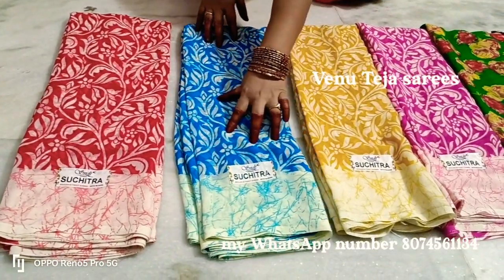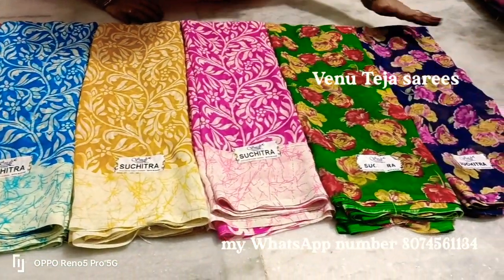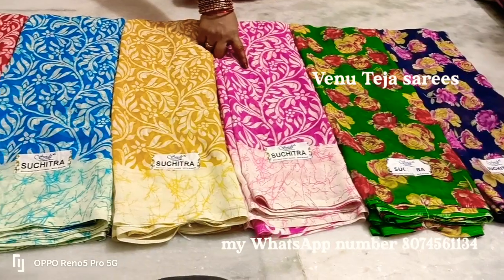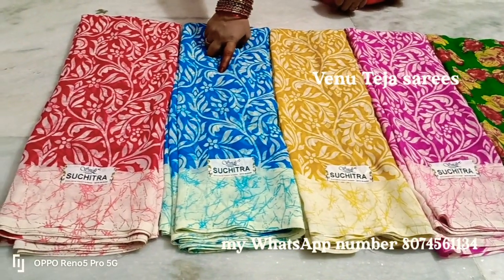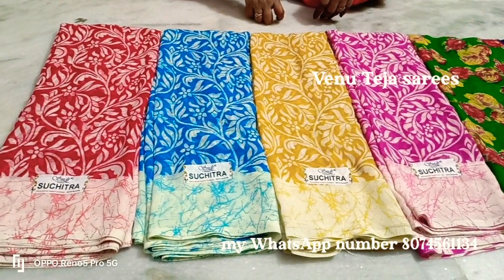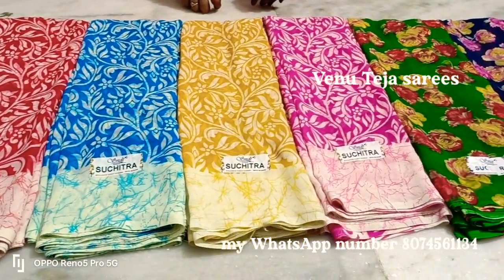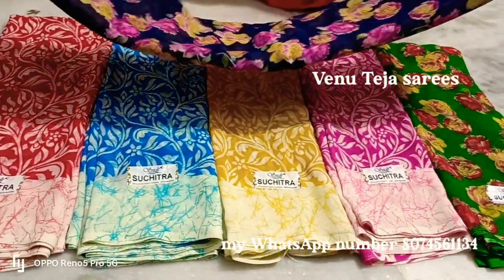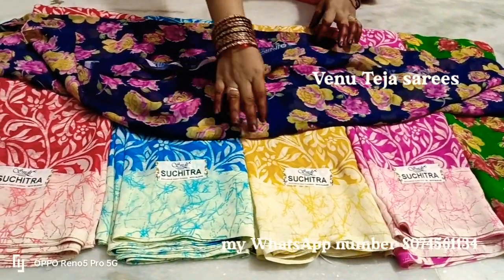georgette sarees// pure Georgette sarees// latest georgette sarees# lightweight Georgette sarees#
My address 👇👇👇👇👇

shop address:-
Head Post office Road
repalle
Guntur district